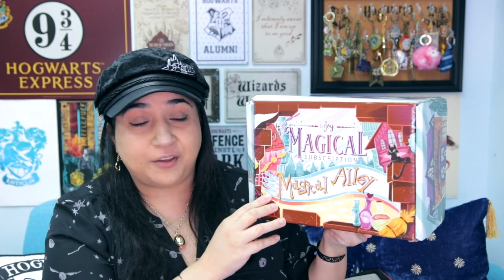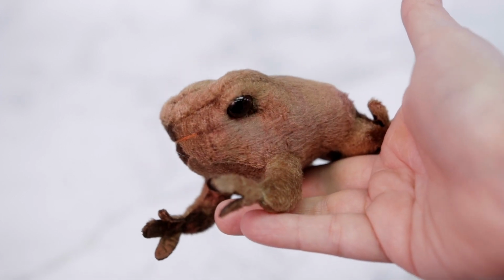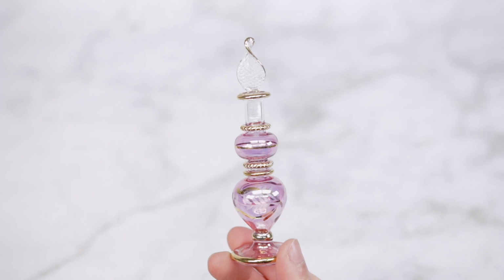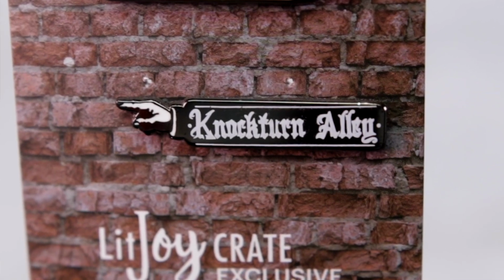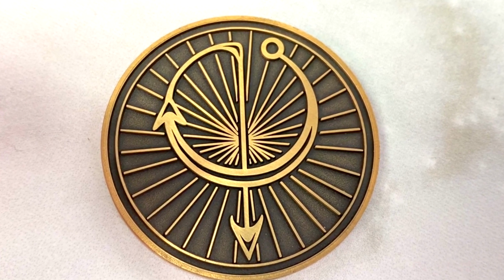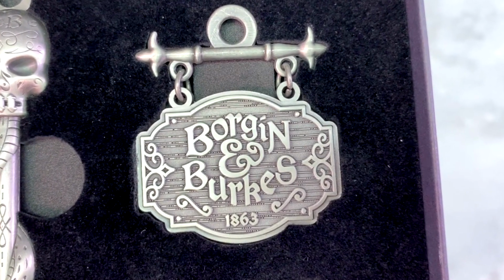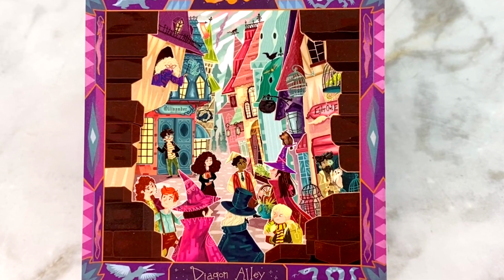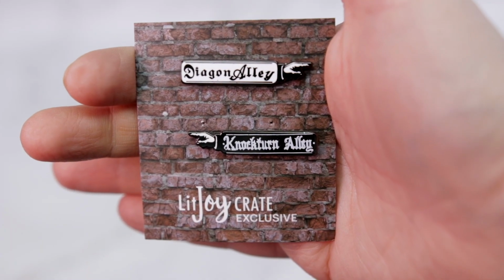LITJOY CRATE MAGICAL SUBSCRIPTION BOX - MAGICAL ALLEY | HARRY POTTER UNBOXING!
Join me as I unbox my first LitJoy Crate box! It's the Magical Alley box from the LitJoy Crate Magical Subsciption! 😁

Please note that this video is not sponsored and all opinions are my own.